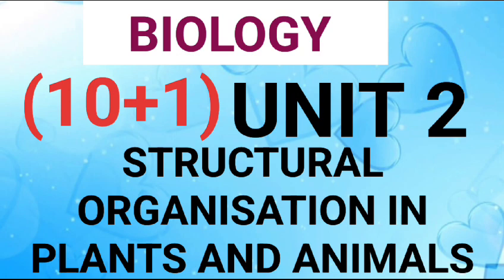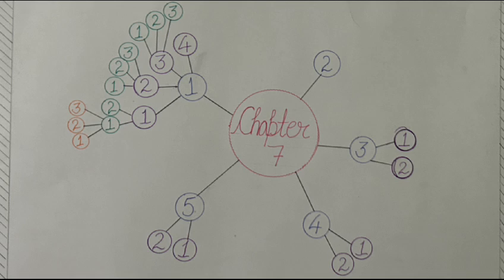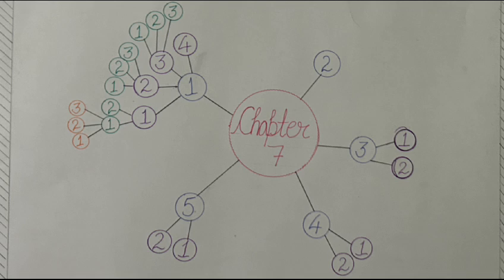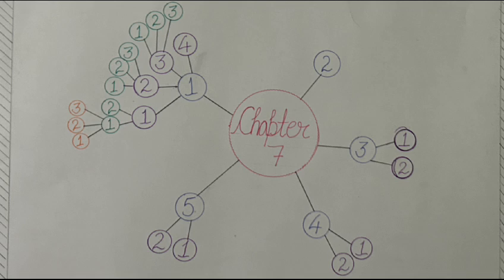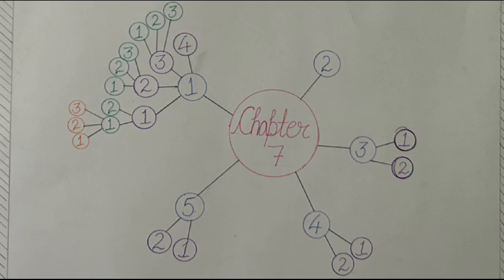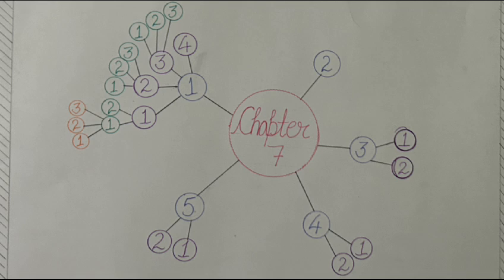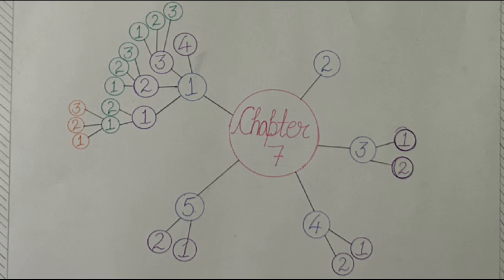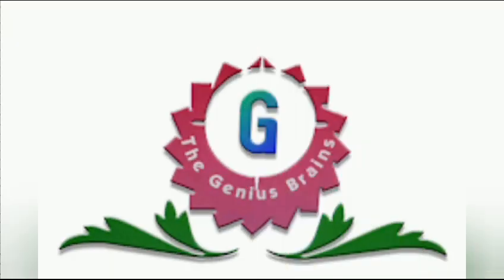NEET BIO (10+1) CHAPTER 7, VIDEO 13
BIO (10+1) UNIT 2, CHAPTER 7, TOPIC 5, PART 4